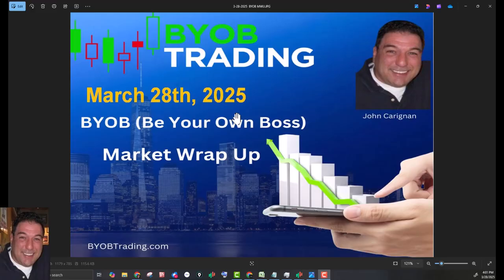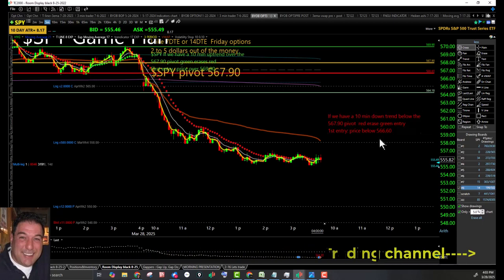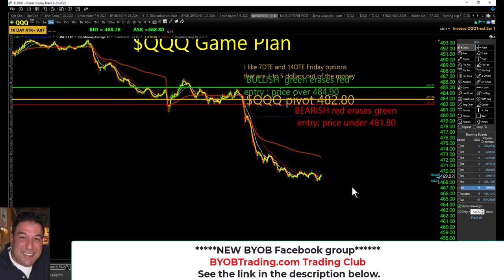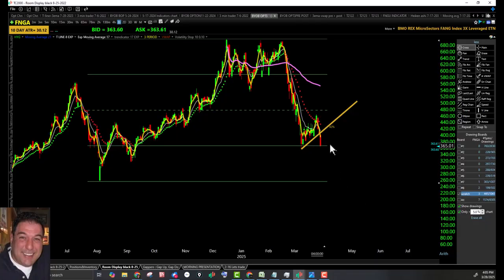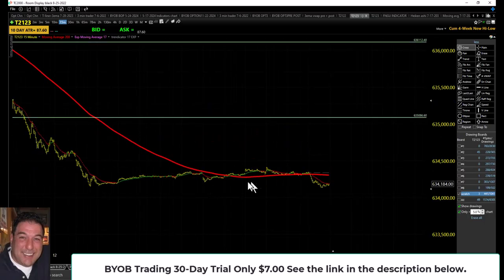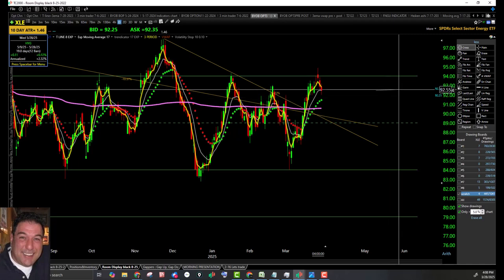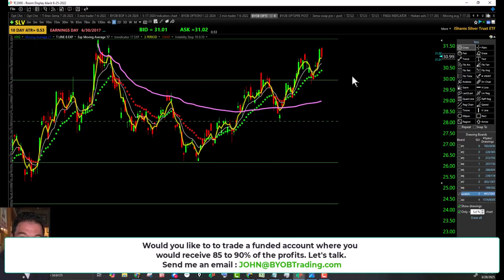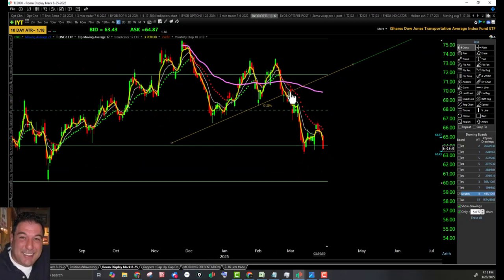March 28th, 2025 BYOB Market Wrap Up. For educational purposes only.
2-Day Pass..